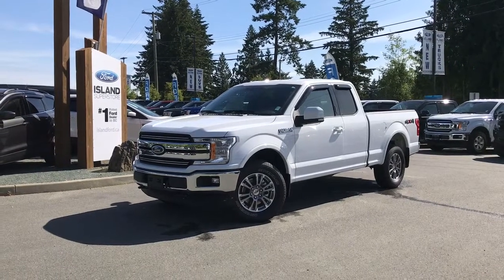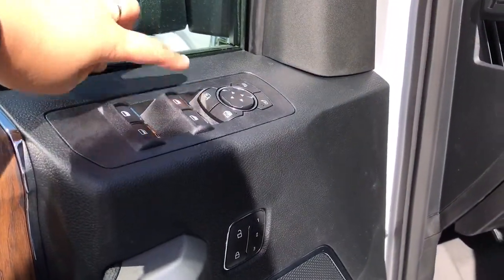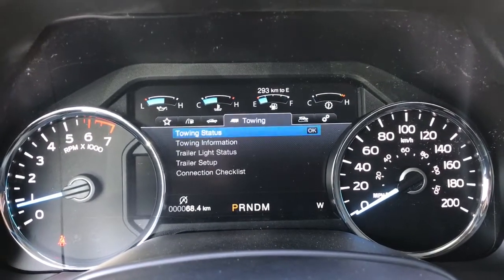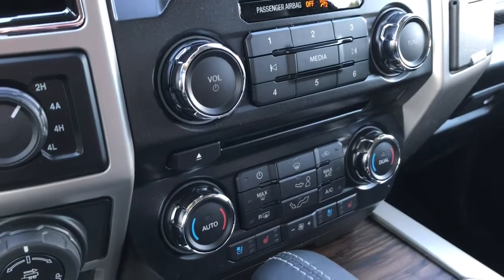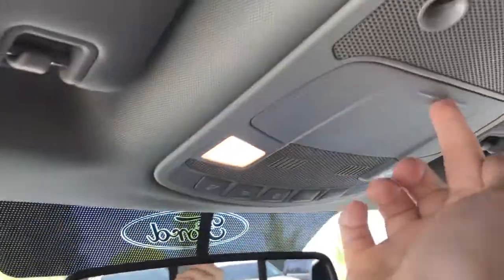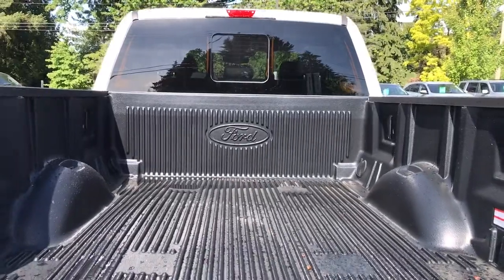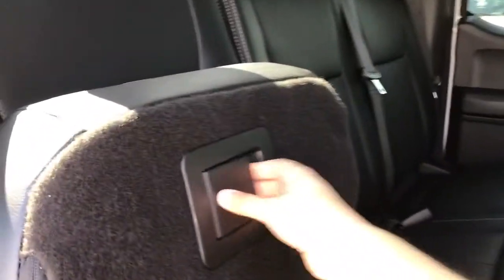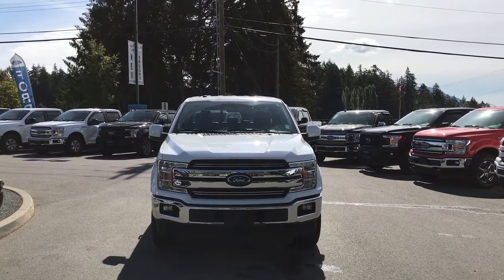2018 Ford F-150 Lariat V8 SuperCab Review| Island Ford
Come down today to check out this 2018 Ford F-150 Lariat! Stock #18379. Tow and go! This Lariat has a 5L V8 engine. With a SuperCab and Flex Fuel capabilities, it's easy to get into a Ford. With the Trailer Tow Pkg, you can tow more than the class IV, and the pro trailer backup is included. Standard features include hill start assist, traction control, A/C, 12V power outlets, daytime running lights, lockable/removable tailgate, roll stability control, airbags, 3-point safety belts. Ambient lighting sets the mood. Load up and get away easily with your remote release tailgate, remote engine start and keyless entry keypad. Auto Start Stop helps with conserving fuel. Your backup camera makes going in reverse a breeze. If you have no credit, bad credit or rebuilding your credit let our finance specialist help you purchase the perfect vehicle. If you're from the mainland, we'll cover your BC Ferries fare with the purchase of a vehicle. We are BC’s #1 Rated Ford Dealer. Vehicle pricing is net of all available and applicable Ford Motor Company of Canada discounts, which include delivery allowance, non-stackable cash purchase assistance and all other types of loyalty or cash alternative offers. If applicable, all CEVforBC cash rebates are applied to the purchase price of the vehicle. Vehicle may not qualify for sub vented APR financing because of the applied cash discounts. Price is plus $599 Dealer Documentation Fee and is subject to applicable taxes and levies. Dealer # 40142.